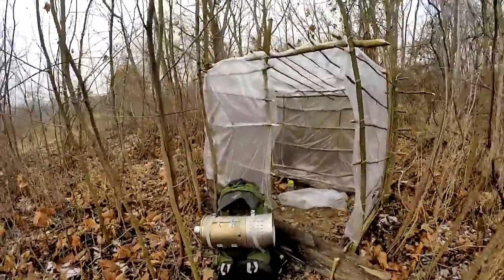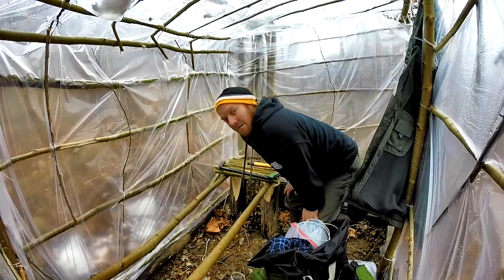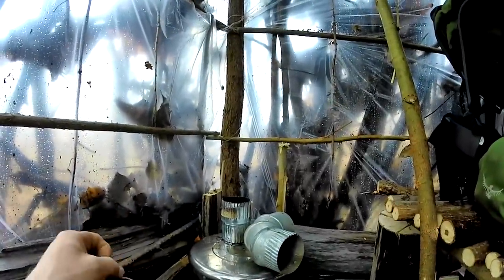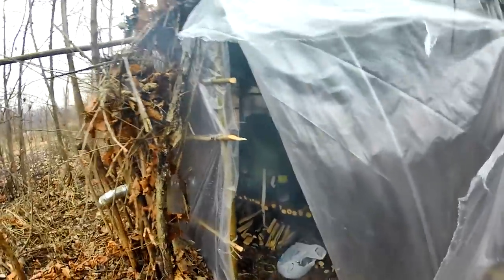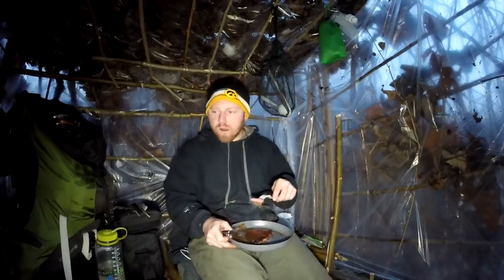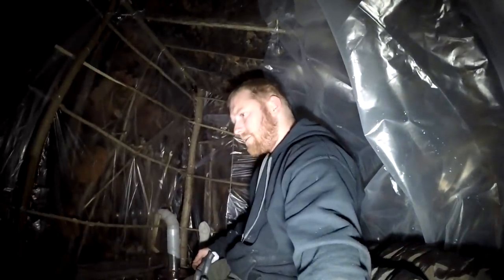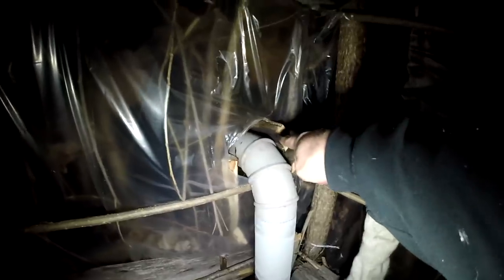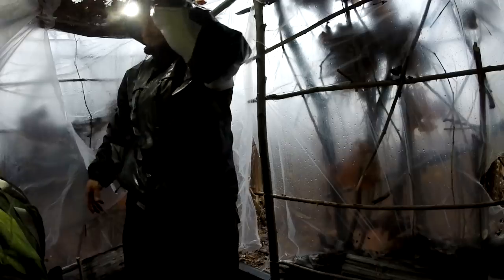Solo plastic shack overnighter in a winter rain storm never going to learn if you dont try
First night camping out in the solo shack! Then the rain came but I also got to test the stove I invented!